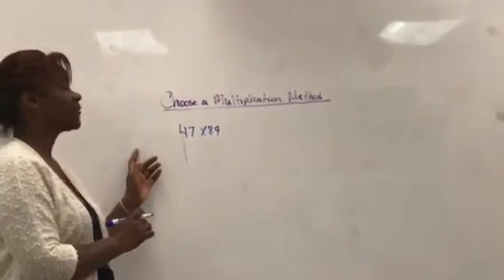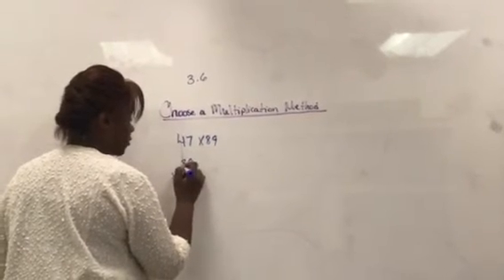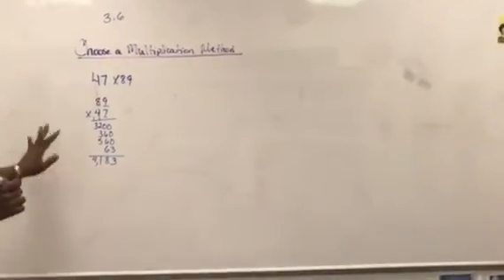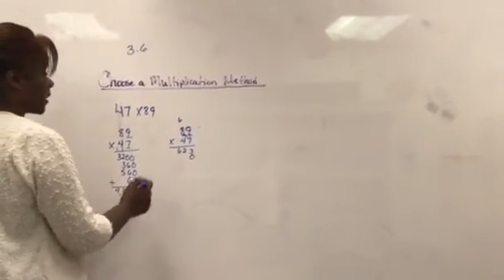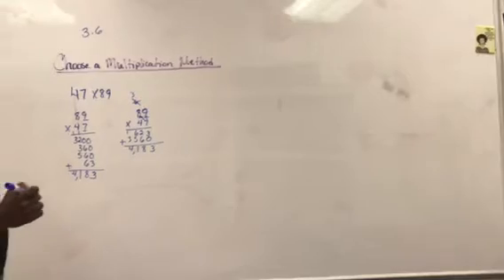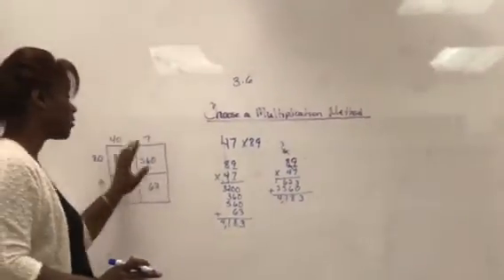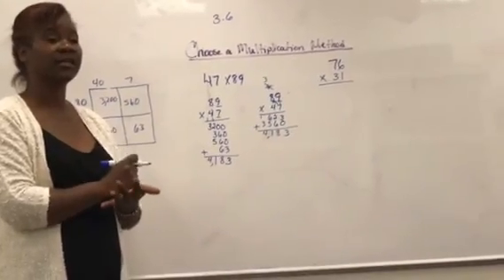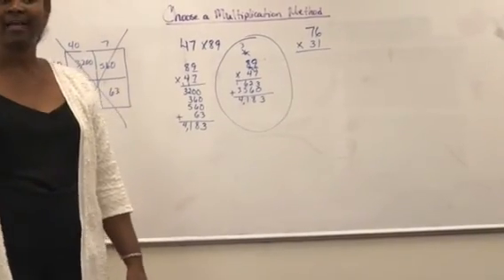Mrs Troup’s 3.6 Math Lesson